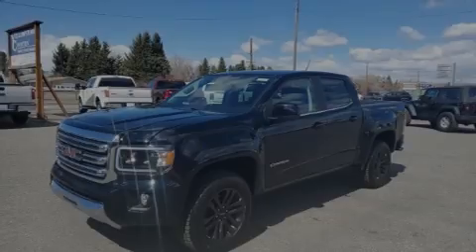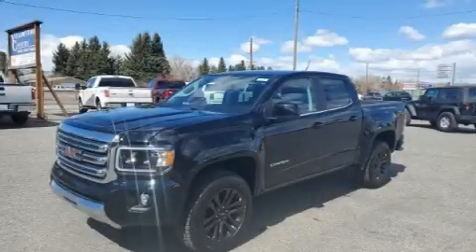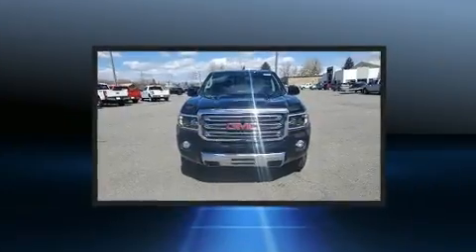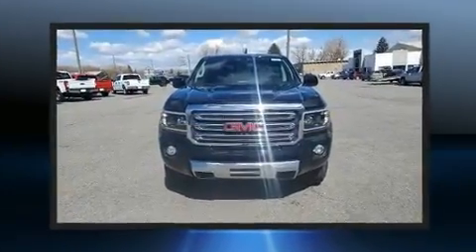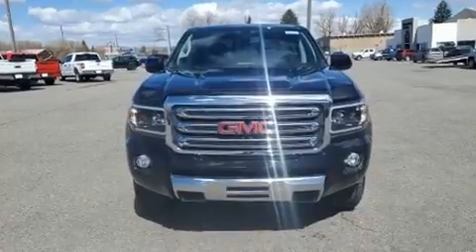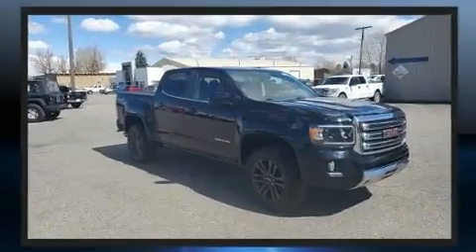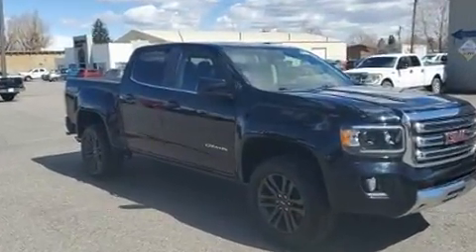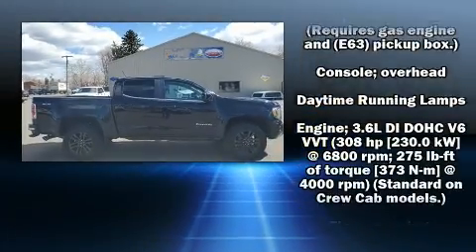2017 GMC Canyon 4WD SLE in Livingston, MT 59047-3343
Familiarize yourself with the 2017 GMC Canyon. This 4 door, 5 passenger truck just recently passed the 60,000 mile mark! Top features include power windows, delay-off headlights, a trip computer, an automatic dimming rear-view mirror, air conditioning, power door mirrors, cruise control, and more. Passenger security is always assured thanks to various safety features, such as: dual front impact airbags, front side impact airbags, traction control, a security system, onStar, and 4 wheel disc brakes with ABS. With electronic stability control supplementing mechanical systems, you'll maintain precise command of the roadway. We pride ourselves in the quality that we offer on all of our vehicles. Stop by our dealership or give us a call for more information.